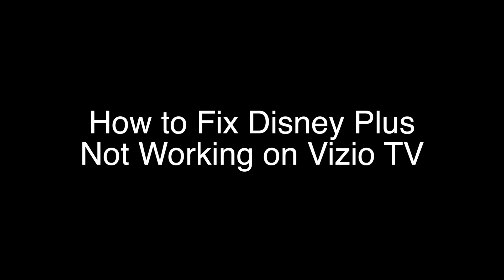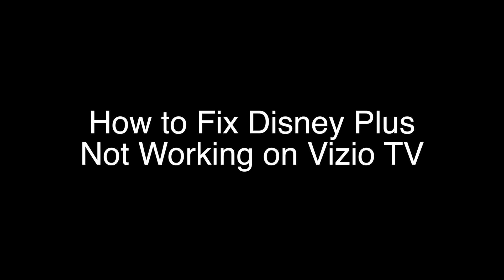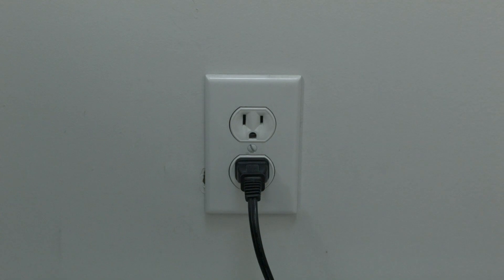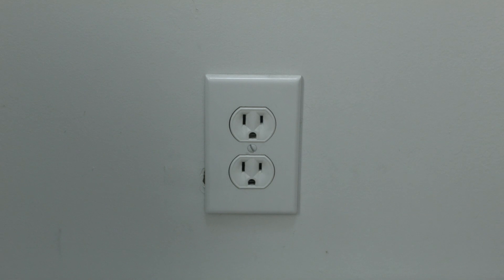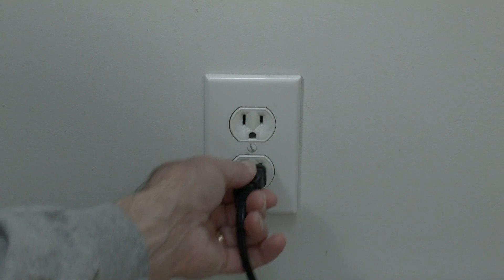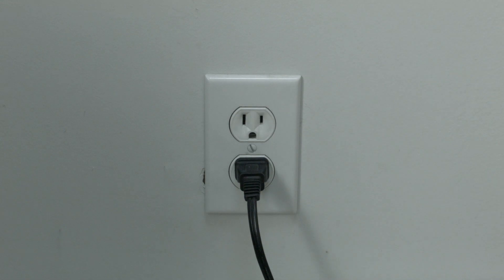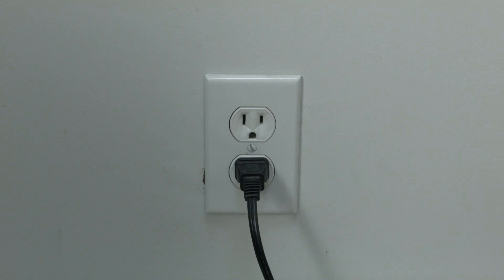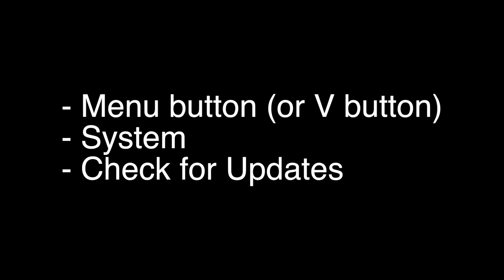Disney Plus not working on Vizio Smart TV - Fix it Now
Disney Plus not working on Vizio Smart TV